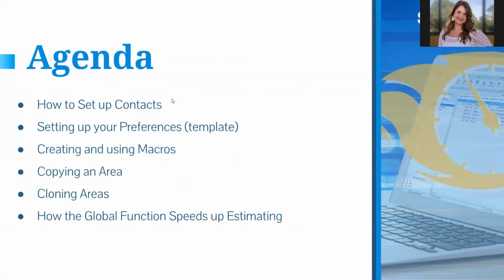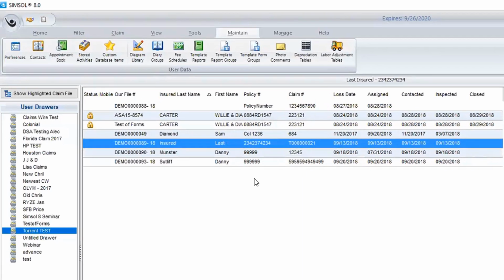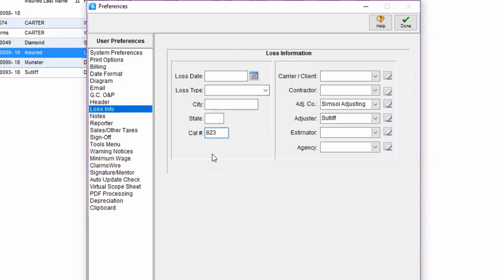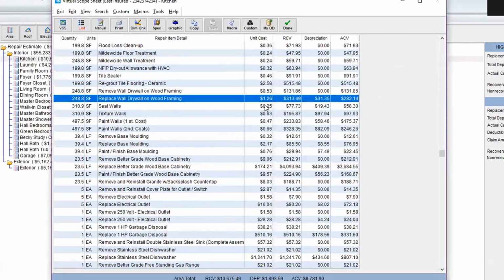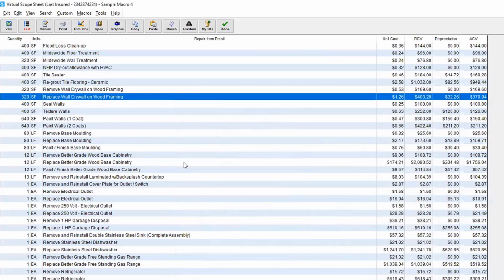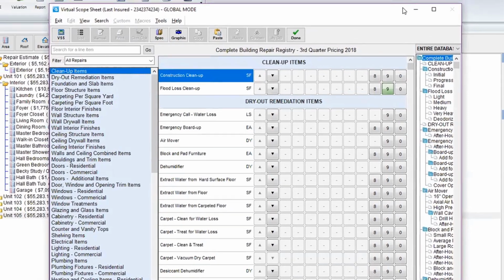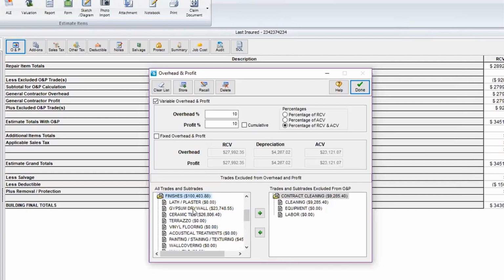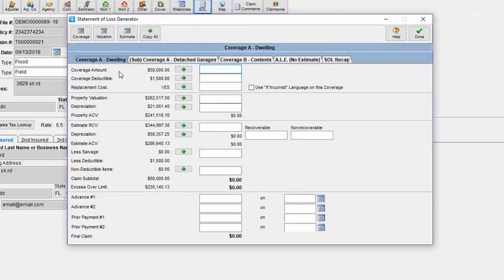Tips and Tricks for Speeding Up Estimating in Simsol: Simsol Webinar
It’s no secret that the best adjusters know how to utilize their estimating software to quickly and efficiently create estimates. Join us as we cover the best tools and tricks to use when estimating in Simsol. Space is limited. In this webinar we’ll be covering:

- Necessary System Preferences
- Various Time-Saving Tools (i.e. Macros, Templates, Global Mode, and more!)
- Shortcuts and Organization Tips